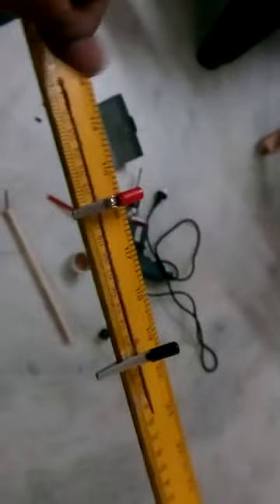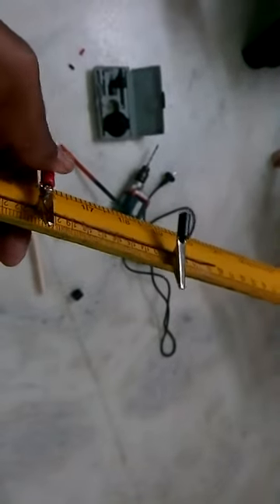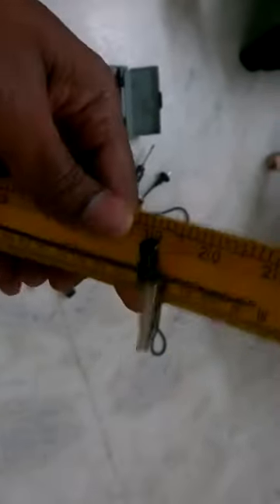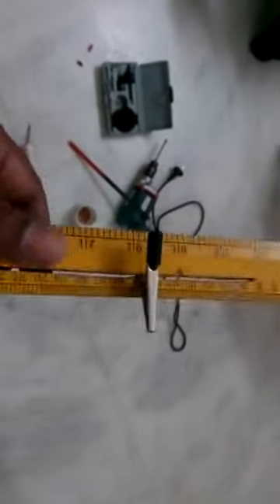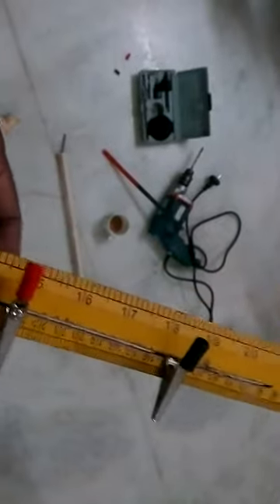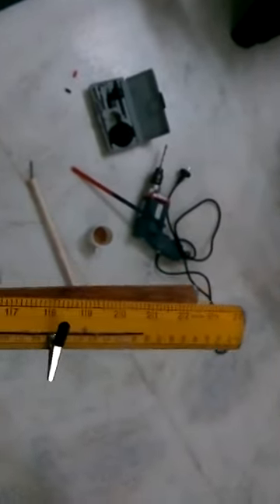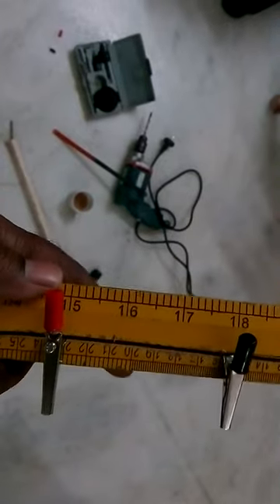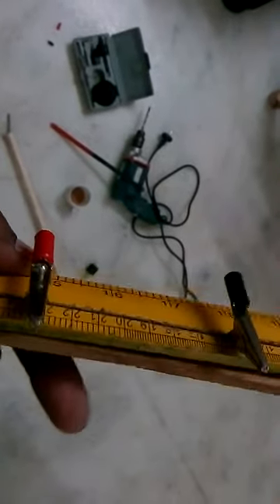Building Helping Hand kind of Soldering stand Part 2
DIY Soldering support